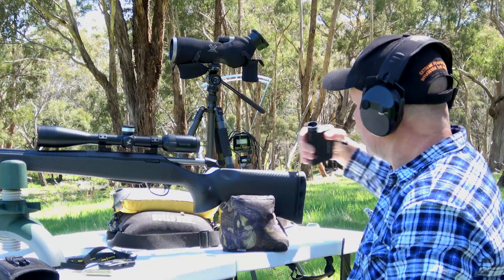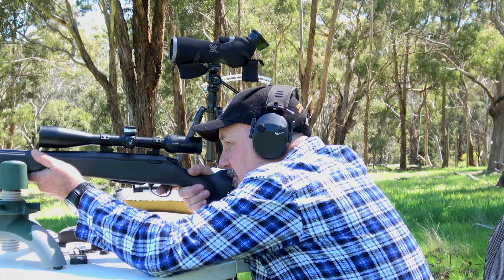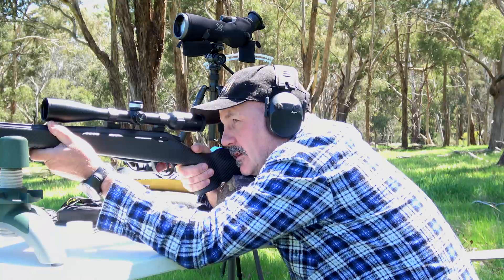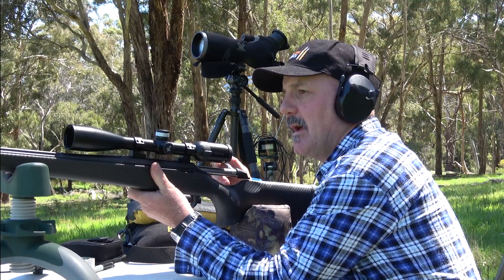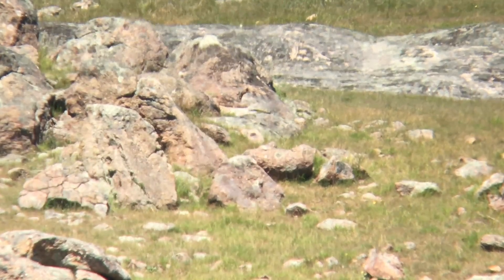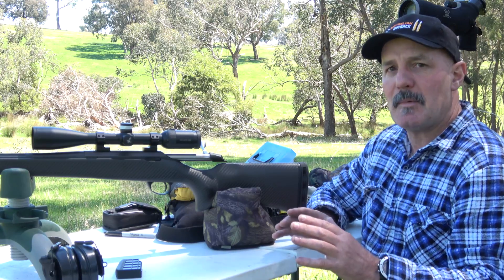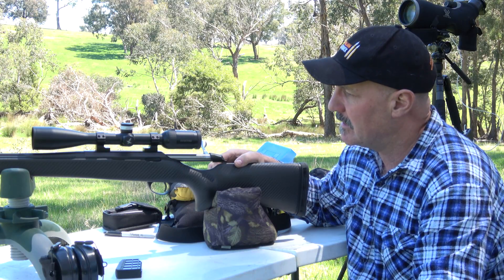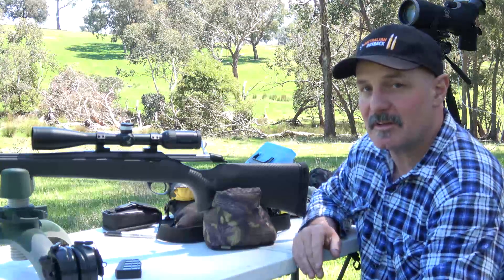Tikka T3 Custom Build part 3 ---- "RIfle Review"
This is part 3 of 3 where I walk you through the build and testing of the Tikka T3 7mm Rem Mag in a Kiwi Composite Carbon Fiber stock.
Time to setup the Ballistic Turret.